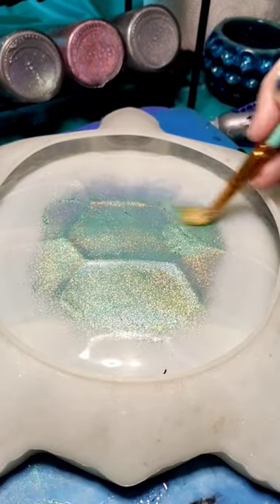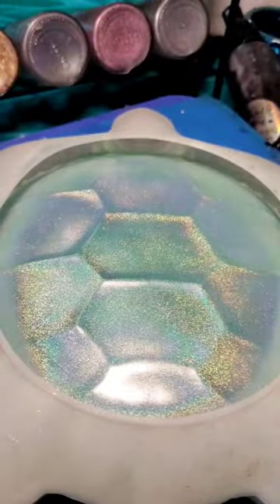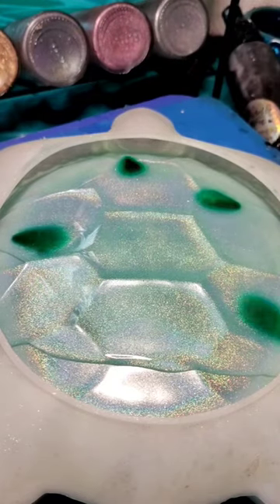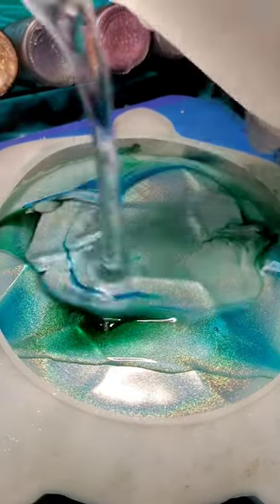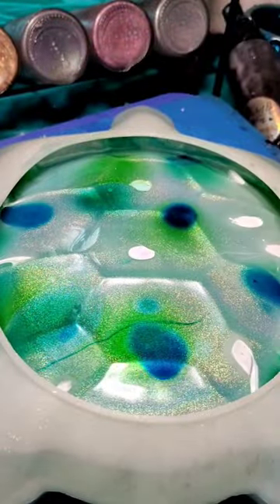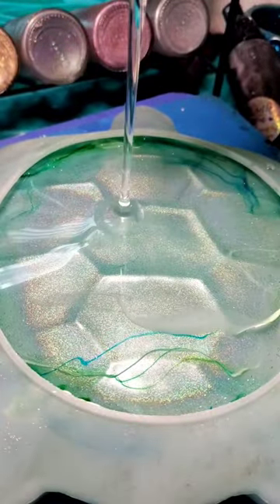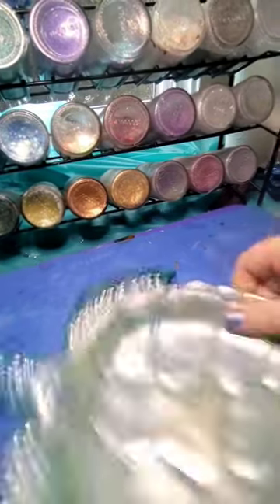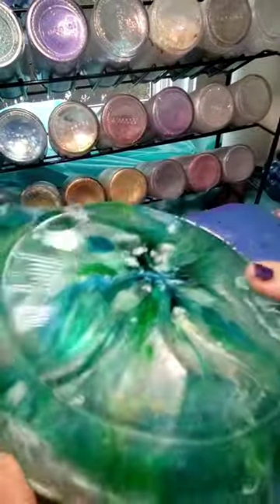Custom Beach Vibe Turtle Bowl - do you like it?